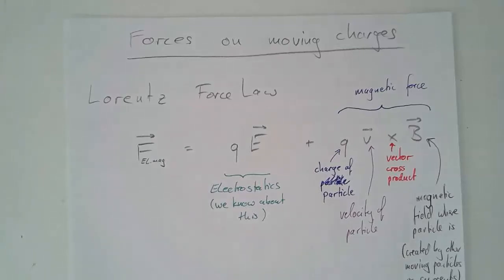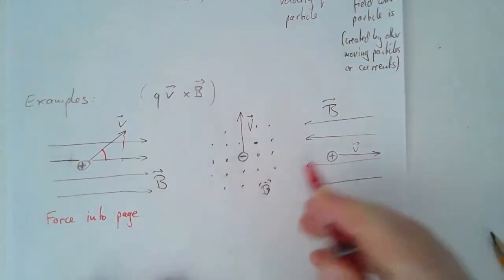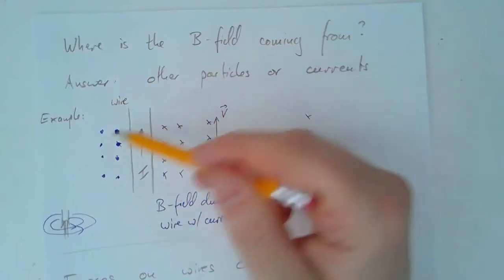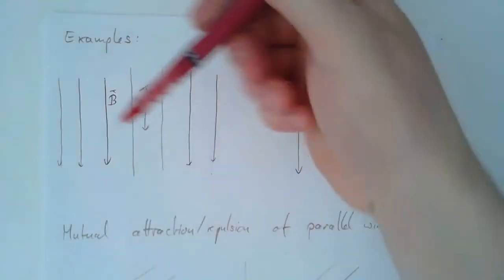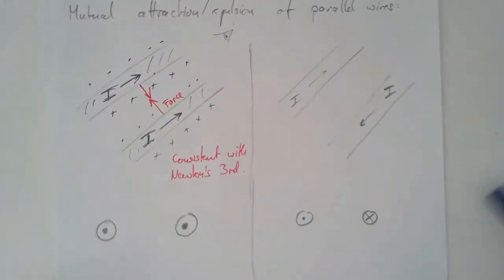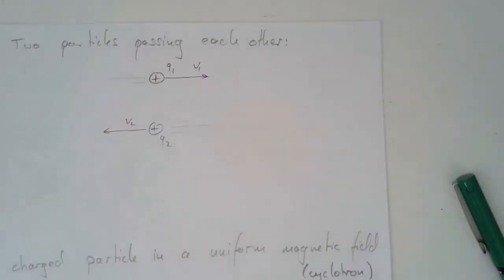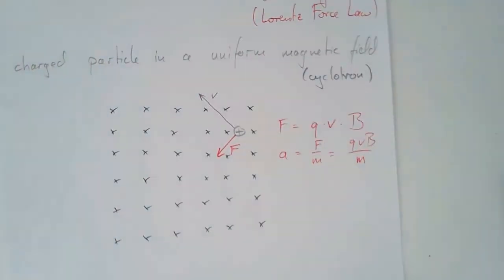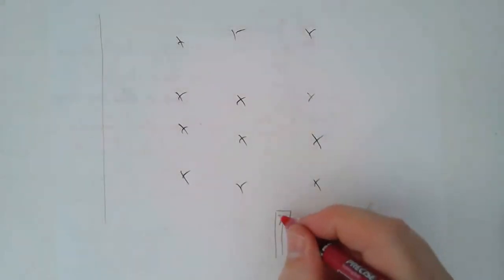Magnetism Overview Part 4 Magnetic Forces